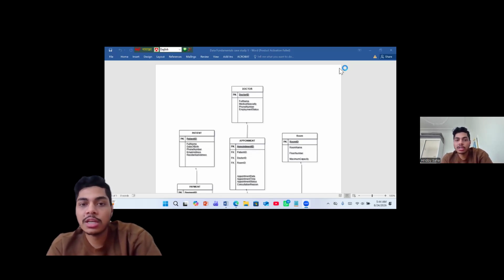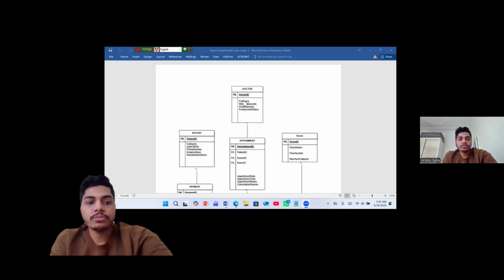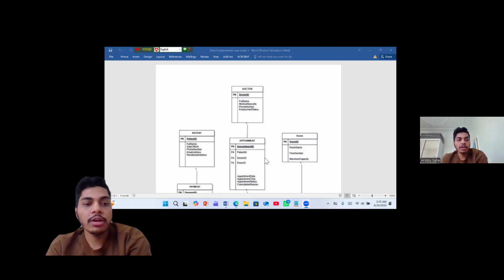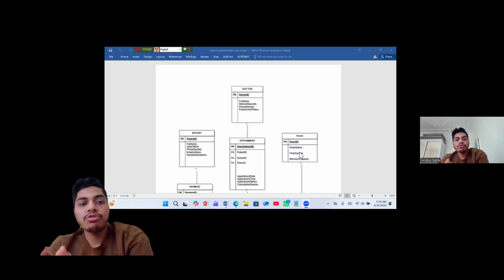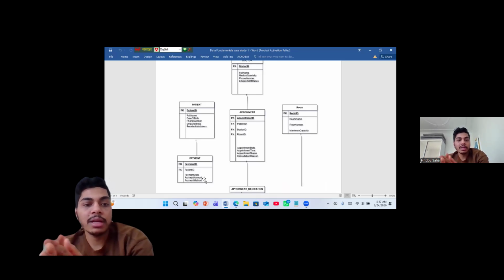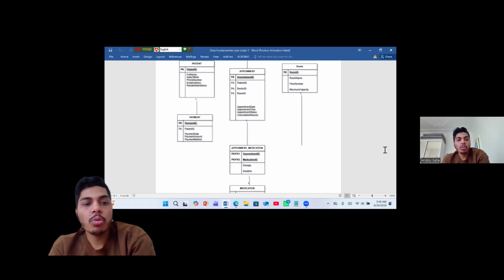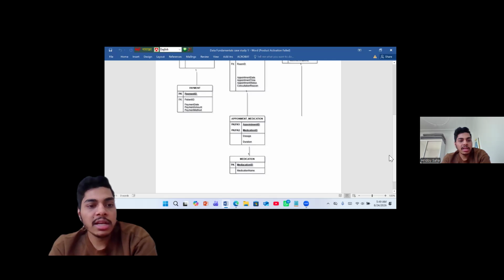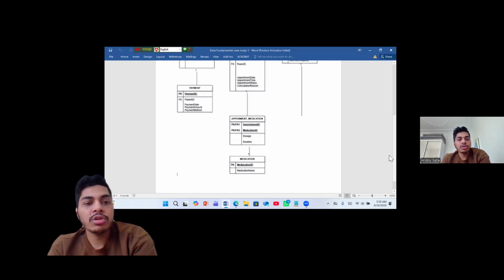City Care ERD